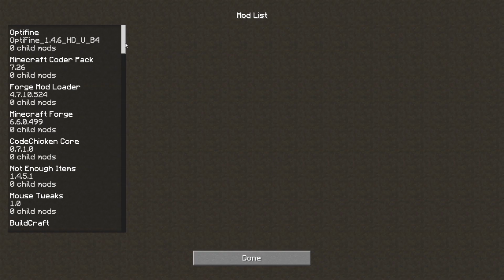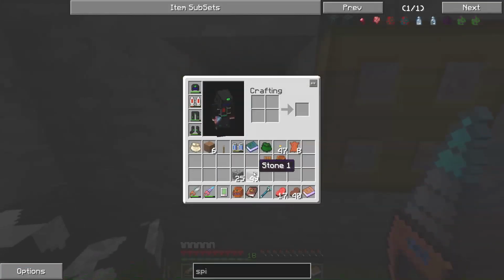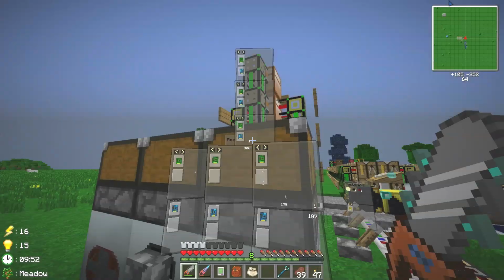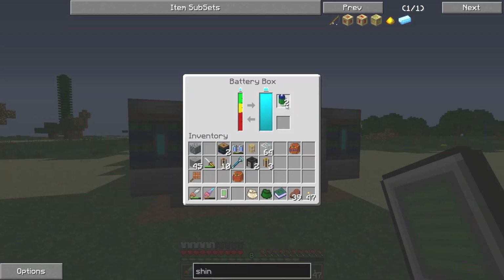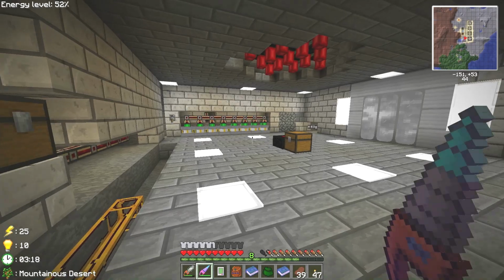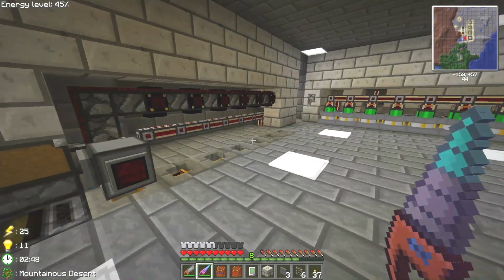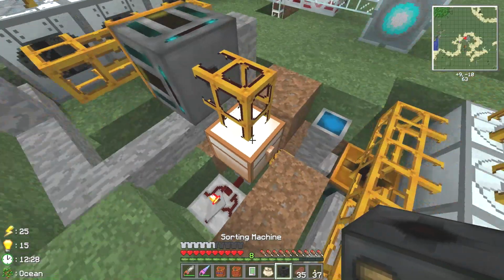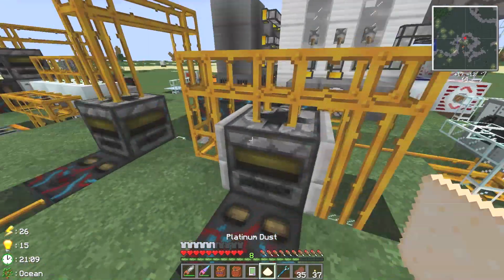Let's play it technical - Season 02 - Episode 46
Time for a better way to charge our Energy Cells from Thermal Expansion.
We use the brand new managers from Redpower 2 to sort them around.
Improvements are made to our mob trap, now that Wireless Redstone is working.
And we use Thaumcraft to automaticly collect our XP, thanks to the new version.
Thanks to Direwolf20 i now know that we can use golems to do the heavy work for us.

Minecraft 1.4.7 playthrough with FTB (Feed The Beast) mods.

Mods in the JAR in the following order:
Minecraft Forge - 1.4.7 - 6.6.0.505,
ReiMinimap - 3.2_06,
OptiFine - 1.4.6 HD U B4,

Coremods
CodeChickenCore - 0.7.1.0,
Not Enough Items (NEI) - 1.4.5.1,

Mods in the mods folder:
Additional buildcraft objects - 0.9.6.73,
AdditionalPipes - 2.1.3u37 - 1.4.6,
Advanced Solar Panels v3.3.2 + Quantum Generator,
Advanced Machines 4.7b,
BuildCraft 3.4.0,
Chargepads - 2.3.0.58,
ChickenChunks - 1.2.1.1,
CJB mod - 20130105,
CompactSolars - 3.2.3.23,
ComputerCraft - 1.481,
ComputerCraft - MiscPeripherals - 2.3,
Equivalent Exchange 3 - pre1f,
Ender Storage - 1.3.1.1,
Extra Bees - 1.4.9.28 - Dev,
ExtrabiomesXL - 3.8.0,
Factorization - 0.7.10 #2,
Forestry - 1.7.0.5,
GravityGun - 1.4.6v1,
Gravitation Suite v1.6,
GregTech - 2.77a,
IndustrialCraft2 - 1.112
Inventory Tweaks - 1.47,
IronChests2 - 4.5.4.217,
LogisticsPipes - 0.7.0.75,
MineChem 2 PR6.1,
Modular Force Field System - 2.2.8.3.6,
Mouse tweaks beta 4,
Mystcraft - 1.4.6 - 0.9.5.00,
NEIPlugins - 1.0.4.5,
NEI_RedPowerPlugin 1.4.3,
Nuclear Control v.1.4.6,
Obsidian Pressure Plates - 1.2.0.3,
OmniTools - 3.0.1,
Petroleum Generator 1.2.1,
Portalgun - 1.4.7v2,
Railcraft - 6.14.0.0,
RedPower 2 - Prerelease 6,
StevesCarts - 2.0.0.a48,
SoulShards - 1.26,
Thaumcraft 3.0.2a,
The Twilight Forest - 1.15.1,
Thermal Expansion - 2.1.7.3,
Thermal Expansion-NEI - 2.1.7,
Wireless Redstone Chicken Bones Edition - 1.3.2.4
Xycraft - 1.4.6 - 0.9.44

Texture pack
[32x] Faithful